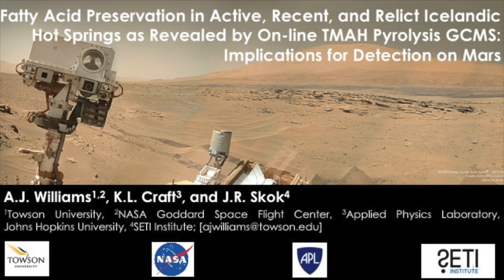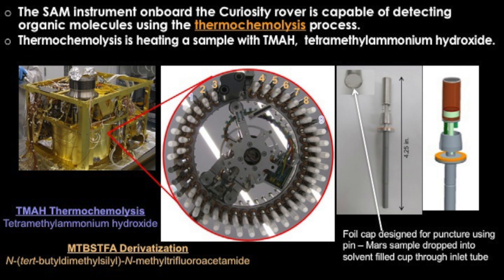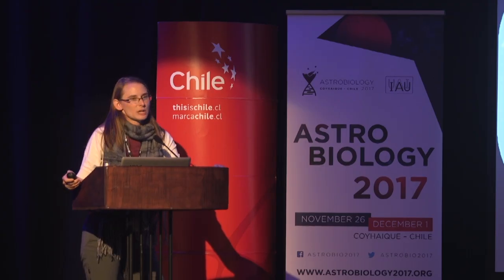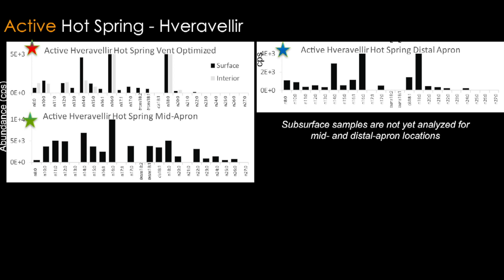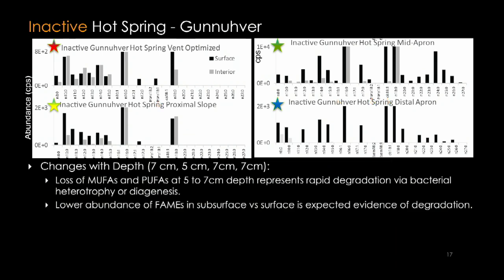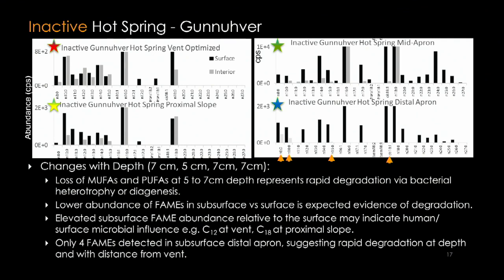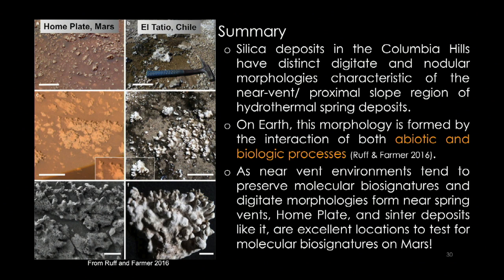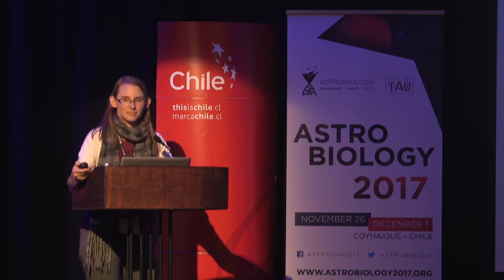FATTY ACID PRESERVATION IN ACTIVE, RECENT, AND RELIC ICELANDIC HOT SPRINGS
Astrobiology 2017 by Amy Williams